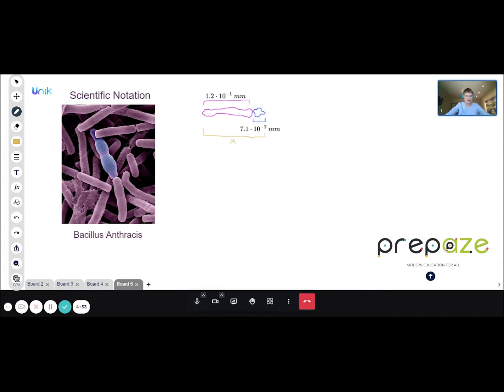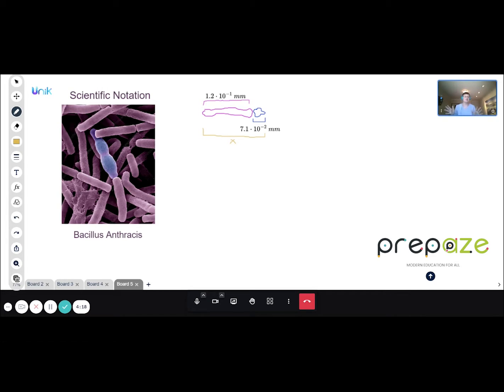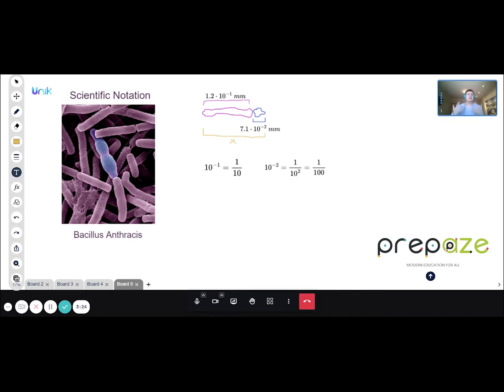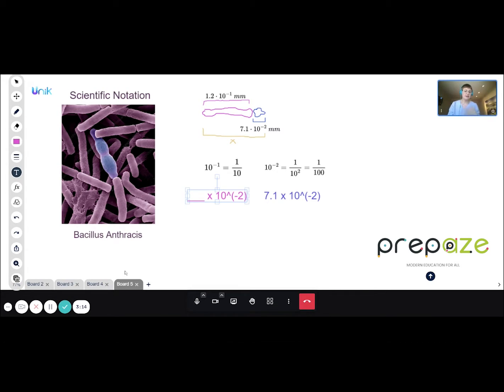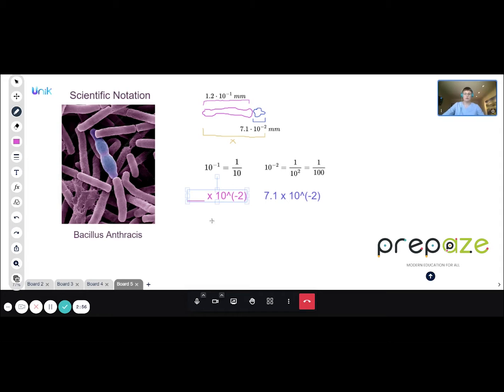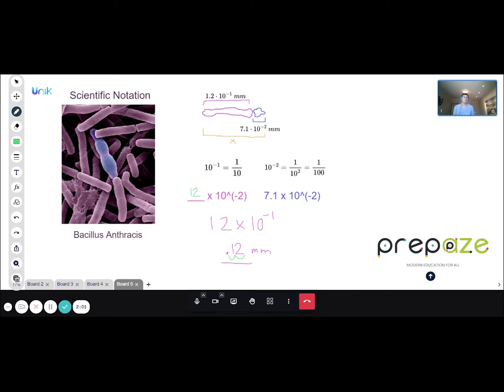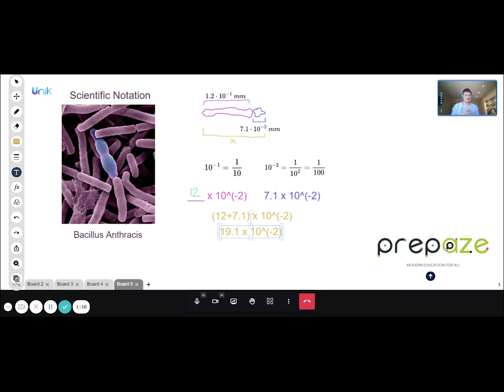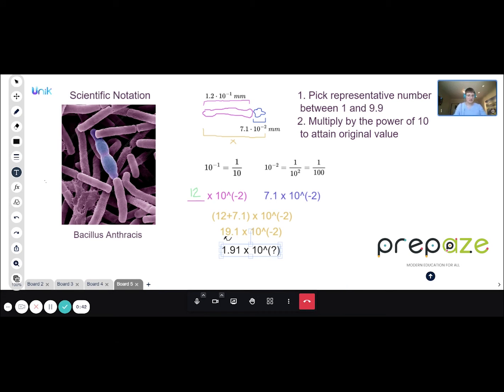Scientific Notation 2 – Prepaze Learning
Scientific Notation is the way that scientists easily handle very large numbers or very small numbers. Hear our tutor Olivia Brubaker explains Scientific Notation using an example in simpler steps. to know more about Scientific Notation. You can also schedule an online class with Olivia.